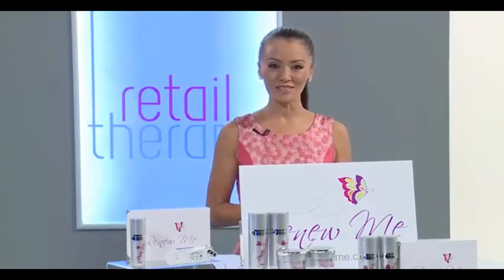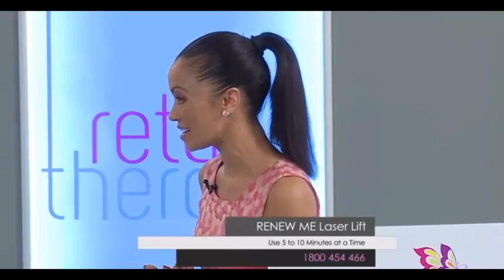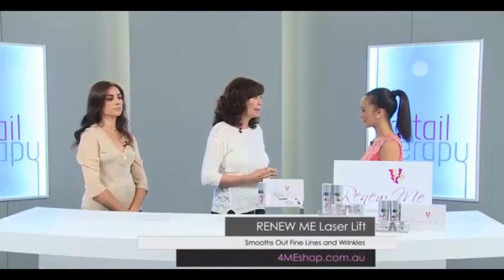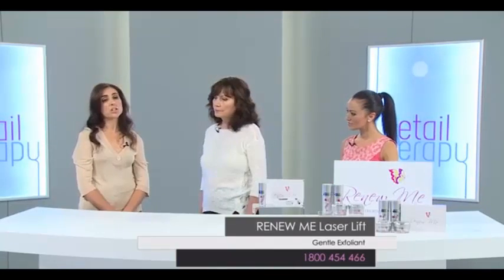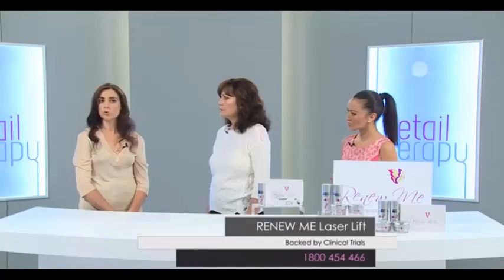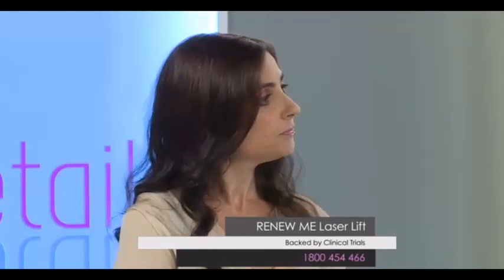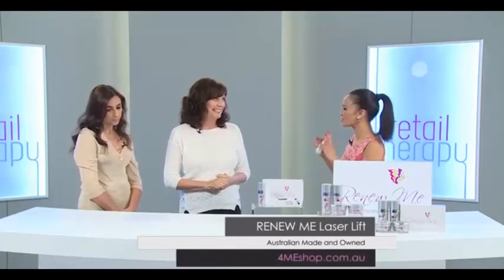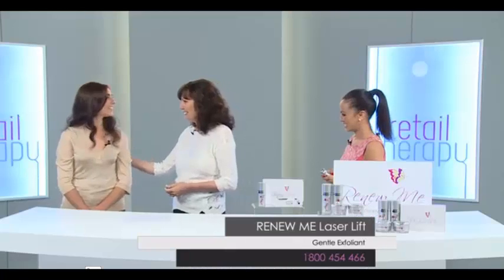Clinical trial for cosmetic anti-ageing product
At Ozderm, we conduct efficacy testing, consumer testing and clinical trials for cosmetic and personal care products.
Watch the video interview regarding a clinical trial conducted by Ozderm.